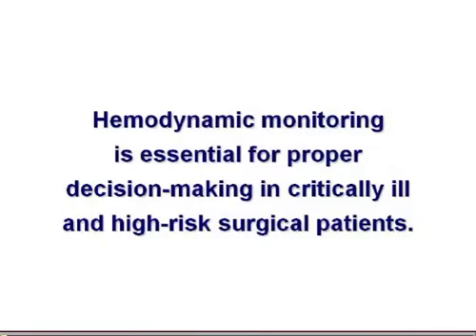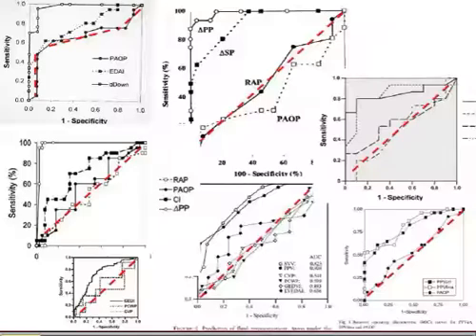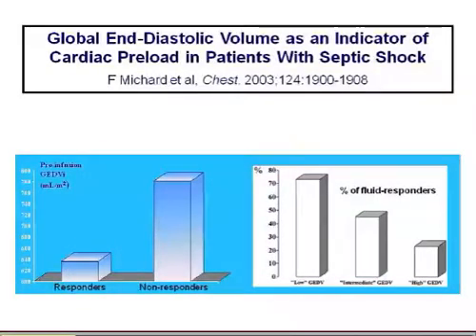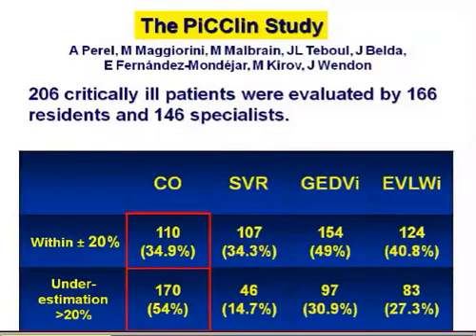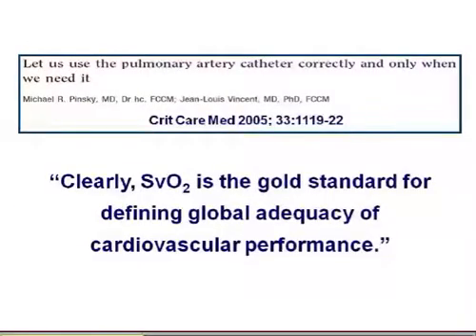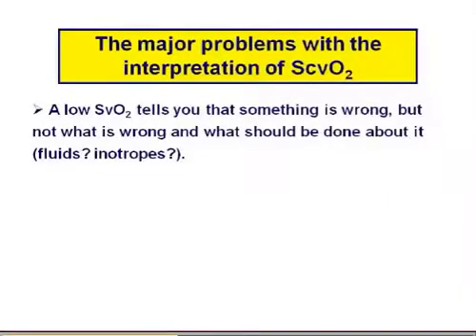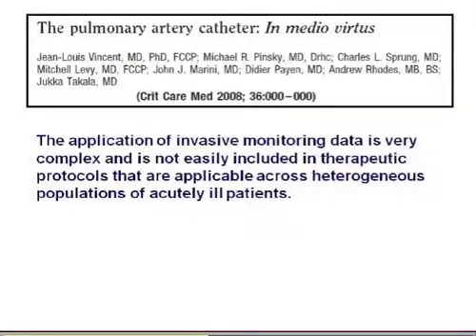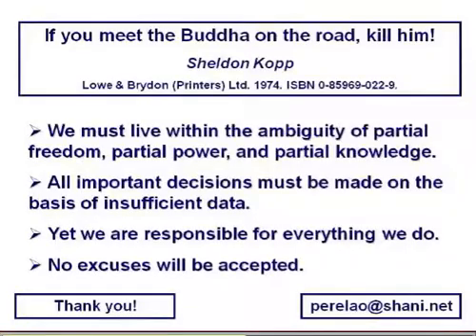2 No perfekt hemodynamic parameter Perel A (2009)